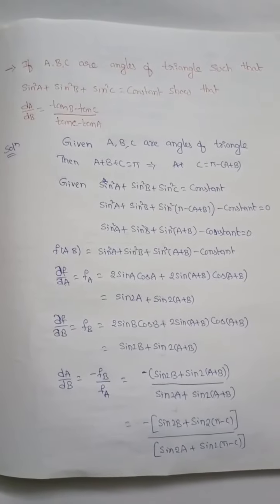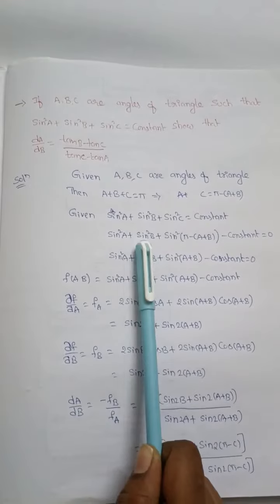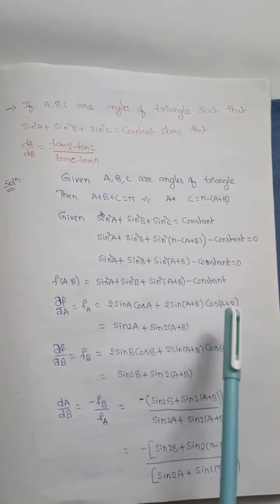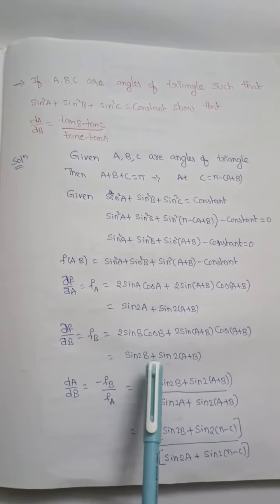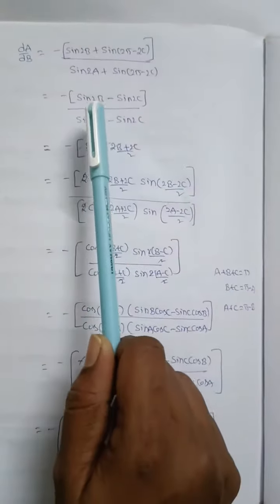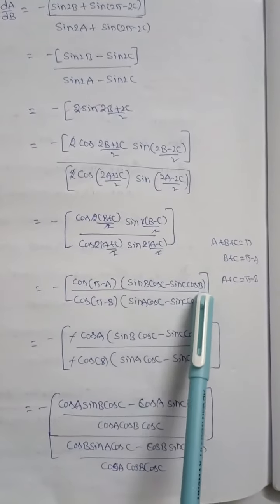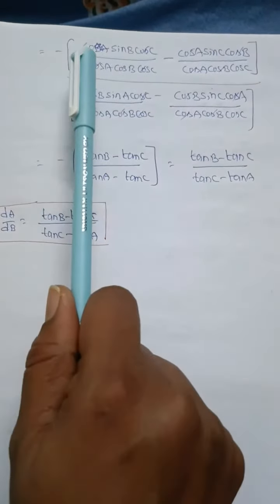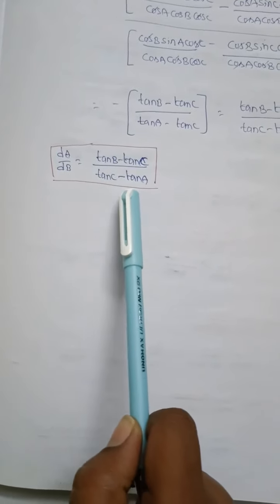implicity function/b.sc 1st yr maths